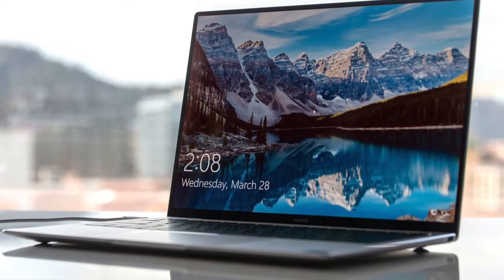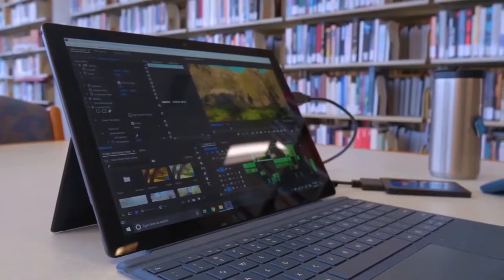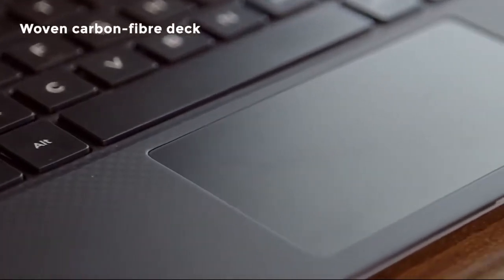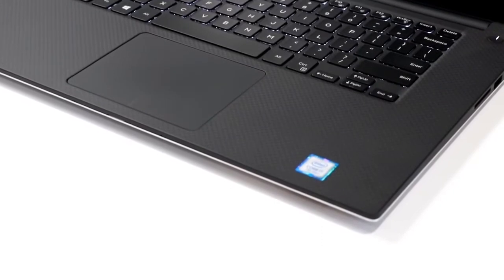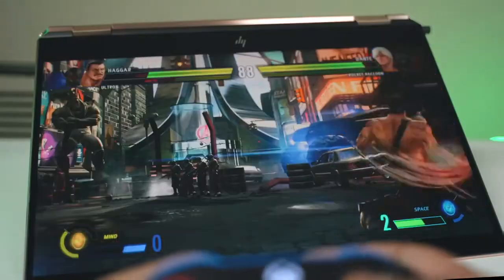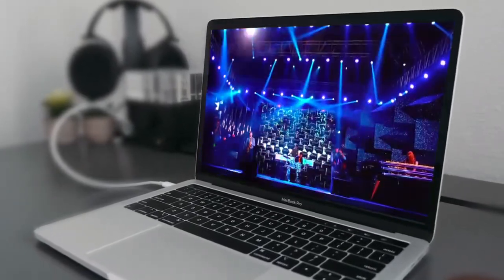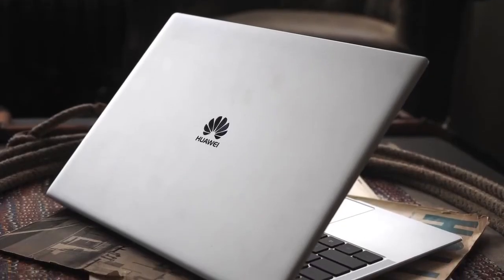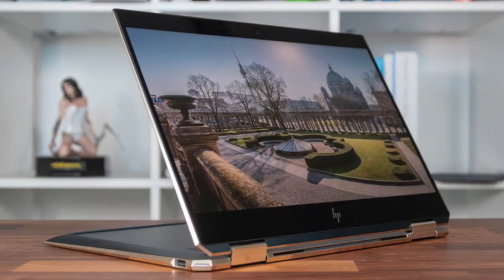5 best laptops for Music Production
Courtesy From "7TopRated"

Links to the laptops mentioned in this video:

► 5. Microsoft Surface Pro 6
► 4. Dell XPS 15 9570
► 3. HP Spectre X360
► 2. Apple MacBook Pro 13 inch
► 1. Huawei MateBook X Pro